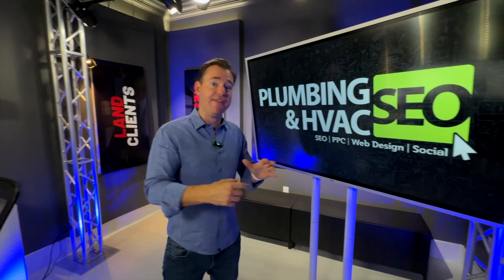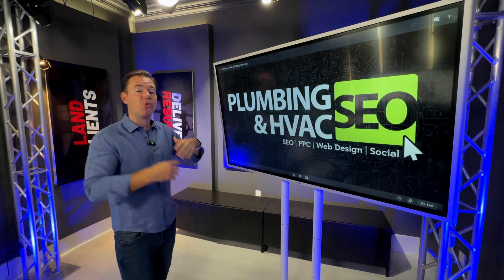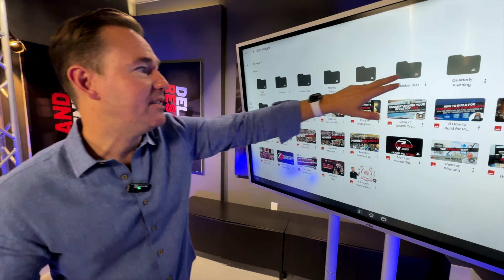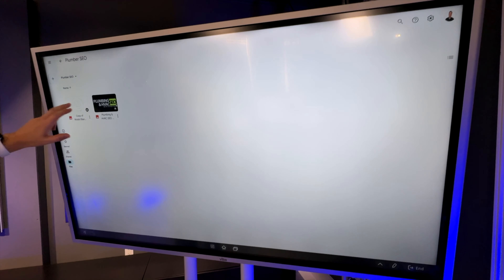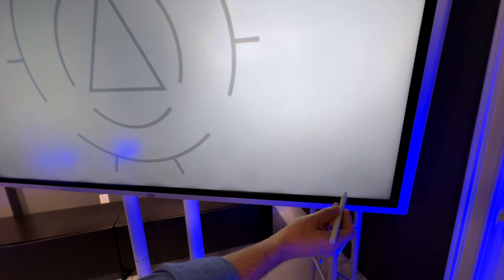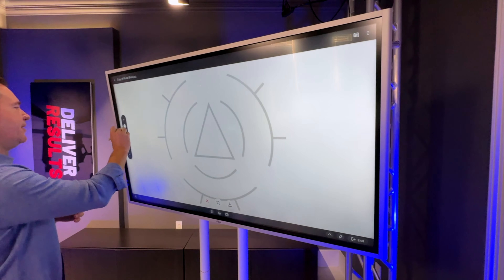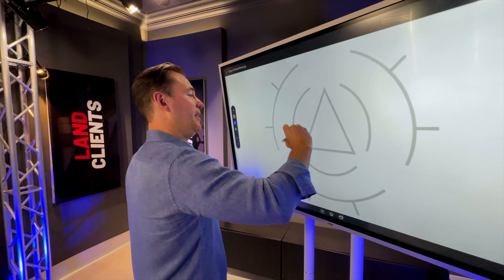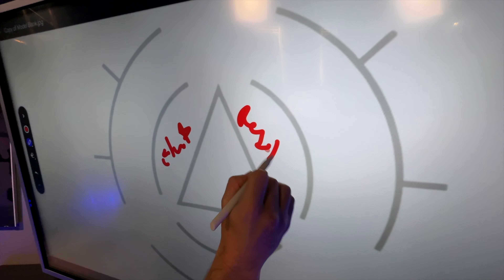Tour of my Video Studio Setup - Podcasts, Webinars & Video Production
On this video I walk you through my video studio setup for quick, high qualify content creation via Podcasts, Webinars & Video's.

If you want my Gear Guide comment "Gear Guide" below.